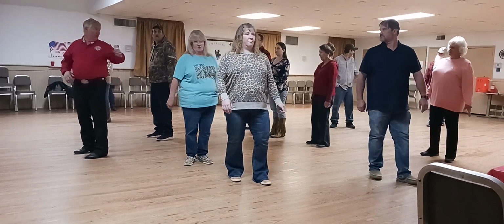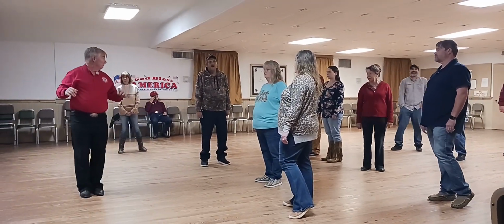Arkansas line dancing by naaman moorehouse